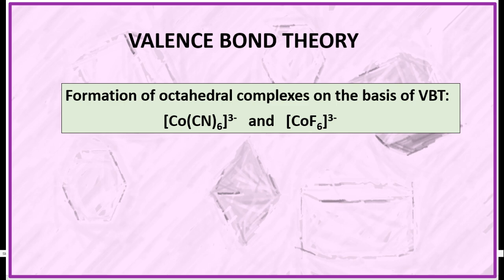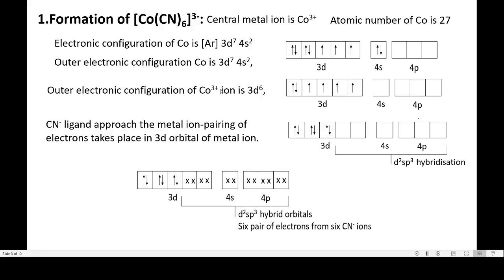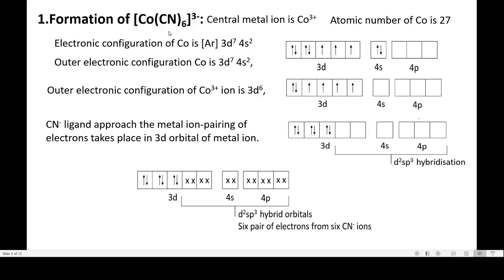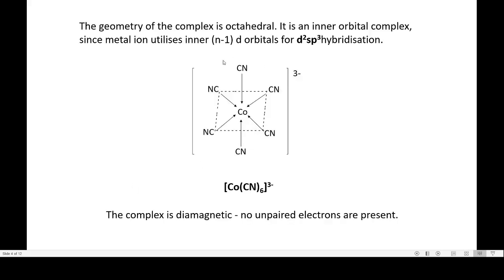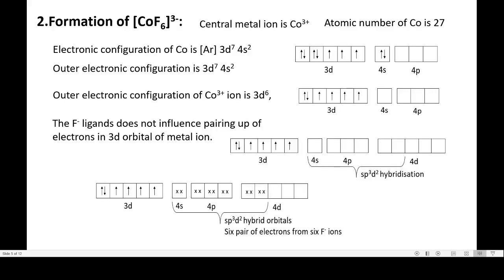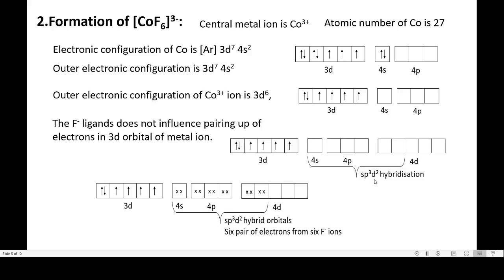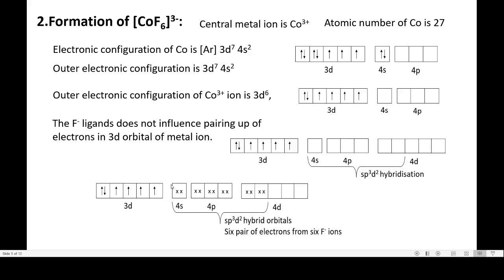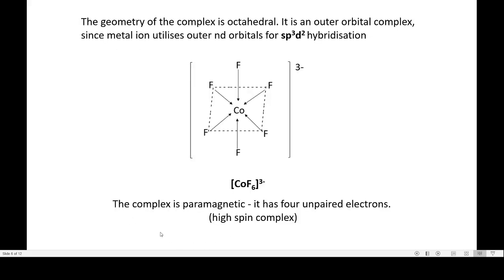Octahedral complex based on VBT- formation of cobalt complexes.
formation of complexes based on VBT